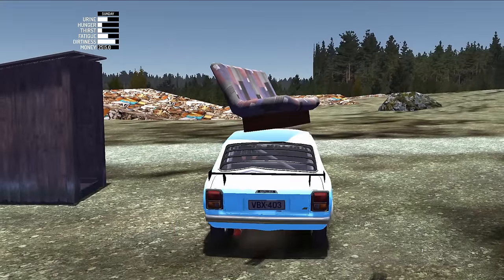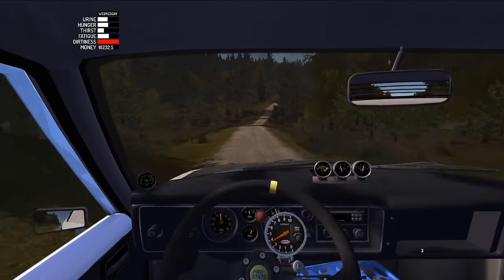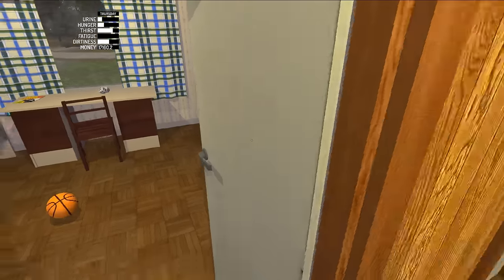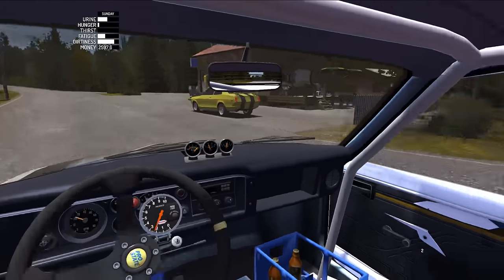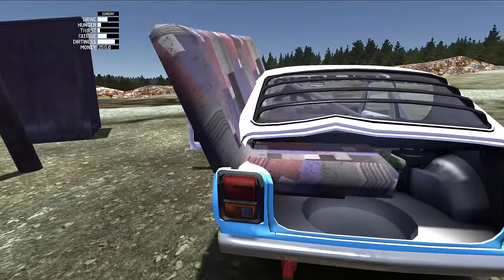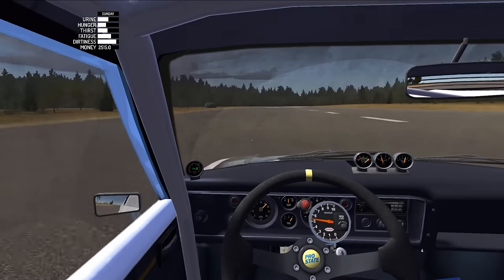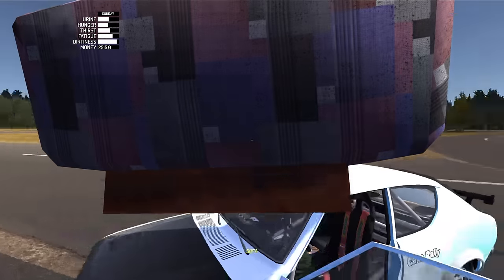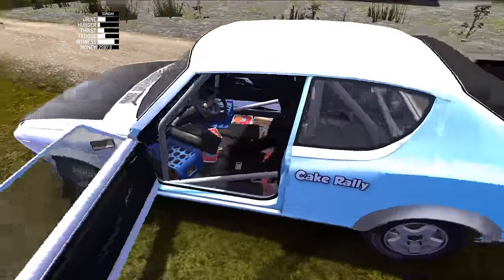Couch Transport - My Summer Car #12 - Drag Racing + Roll Cage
Going back for the Couch at the Landfill but have no real way of transporting it... Let's throw it on the roof of the car!

The game was recently updated which added a few new parts to the game. I finally buy the roll cage from the mechanic as well as doing some Drag Racing at the airstrip as well! The Drag Race includes a real working Christmas tree as well.

Support SpyCakes!